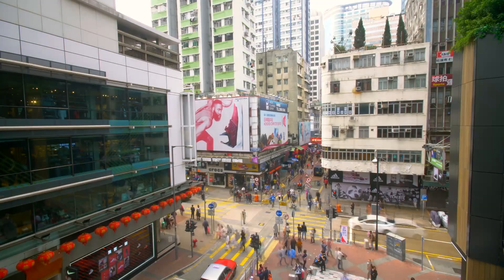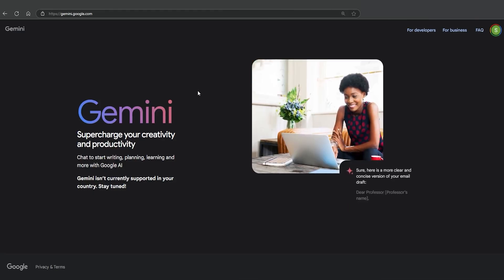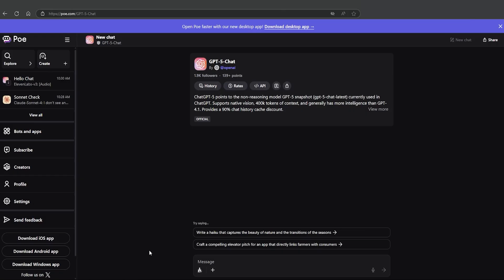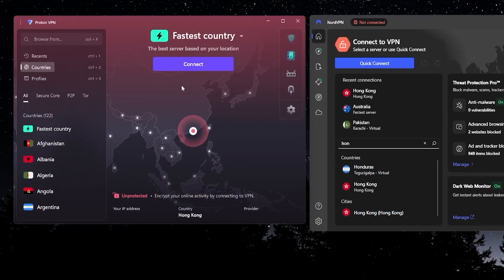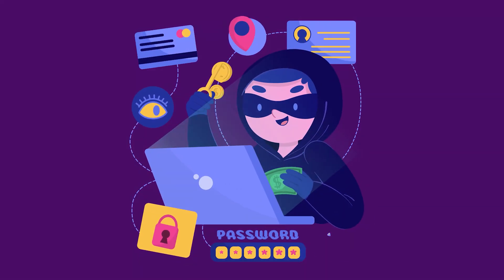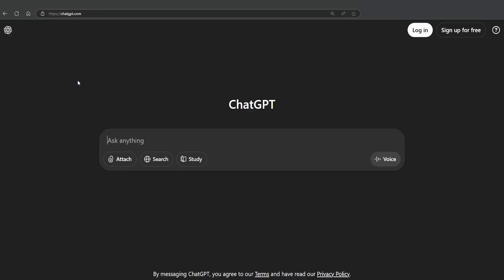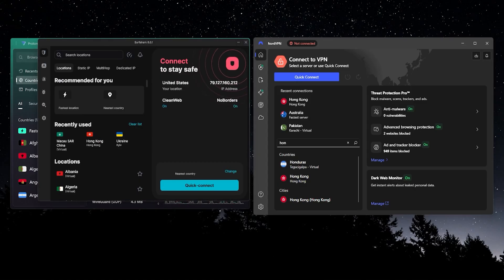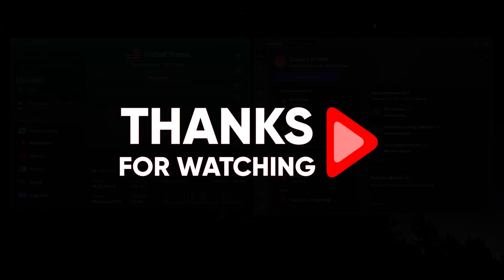Best VPN for Accessing ChatGPT in China: A Full Breakdown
🌐Best VPN for access chatGPT in china🌐

Why ChatGPT is Blocked in Hong Kong

If you’re in Hong Kong and trying to access ChatGPT, Claude, or Gemini, you’ve probably seen the message that the service isn’t supported in your country. This isn’t a government block — the companies themselves have chosen not to operate in mainland China or Hong Kong.

One simple way to get access is by using Poe, an AI aggregator that lets you chat with ChatGPT, Claude, Gemini, and more, all in one place. However, Poe has limitations: higher usage costs and fewer features compared to a direct ChatGPT subscription. The most reliable method is using a VPN like ExpressVPN, NordVPN, or Surfshark.

If you’re looking for a free option, ProtonVPN is one of the best choices — it’s trustworthy, doesn’t sell your data, and lets you connect to 5 locations, including the US and Japan. The free plan may be slower, but it has no data caps. For faster speeds and more countries to choose from, paid VPNs like ExpressVPN, NordVPN, or Surfshark are ideal, all offering over 100 global locations and unlimited data.

Hope you enjoyed my Best VPN for Accessing ChatGPT in China: A Full Breakdown Video.